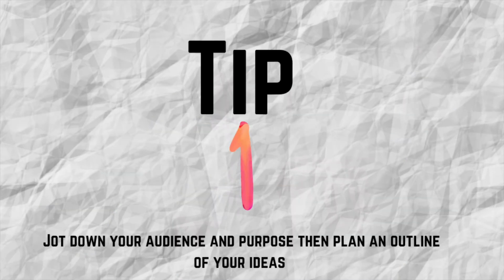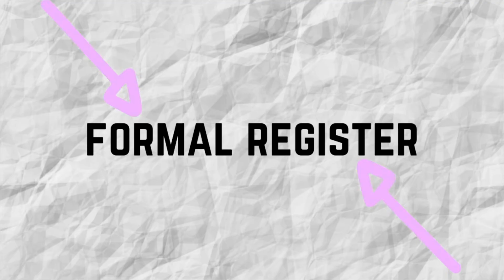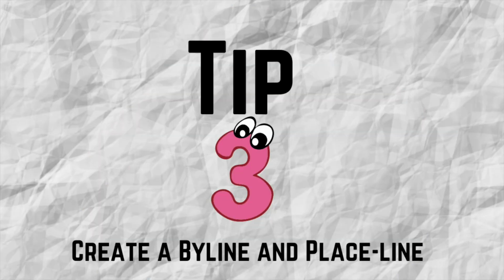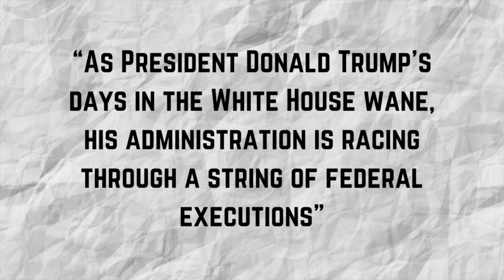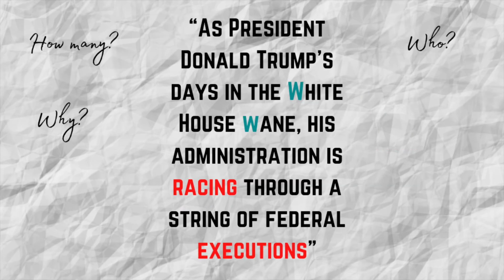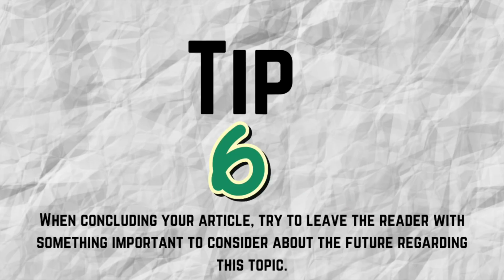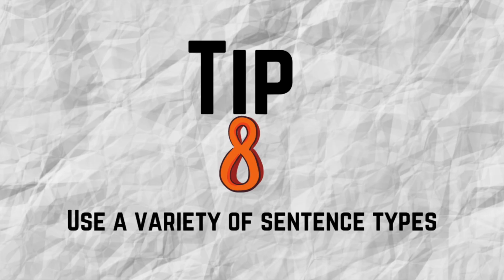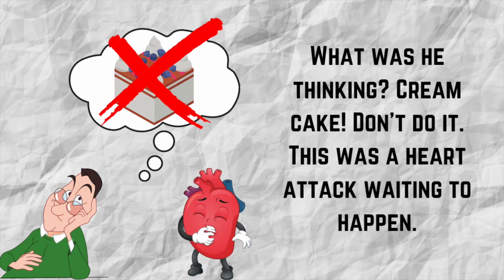GCSE English Language Exam Non-Fiction/Transactional Writing Revision: Top Tips - Newspaper Article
This section of the GCSE English Language exam tests your ability to communicate your ideas in different formats, for different purposes, and different audiences. This series of video tutorials will help you achieve a grade 9 in the non-fiction or transactional writing section by providing top tips on how to prepare, plan, structure and write effectively, using a variety of literary devices that will show the examiner  whatever the task , you are a reliable journalist.

If you are interested in 1:1 online tutoring with me please look at my Facebook page: